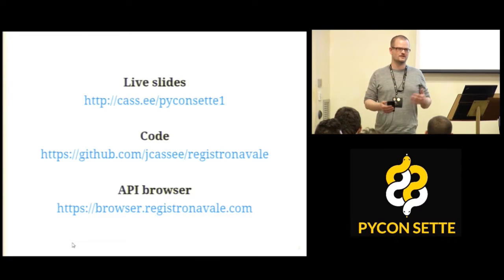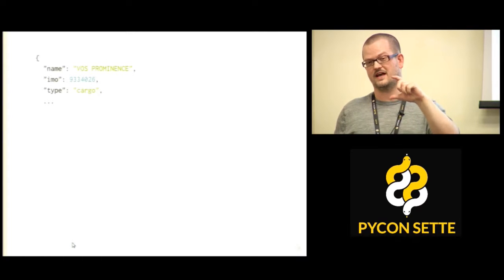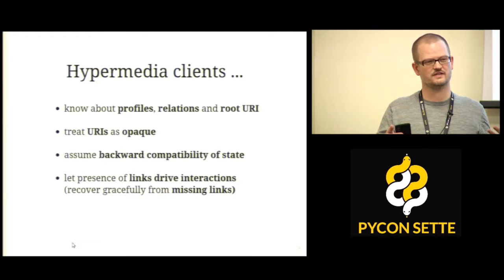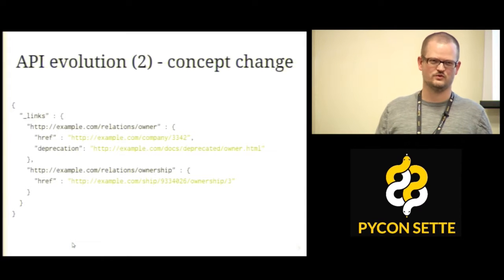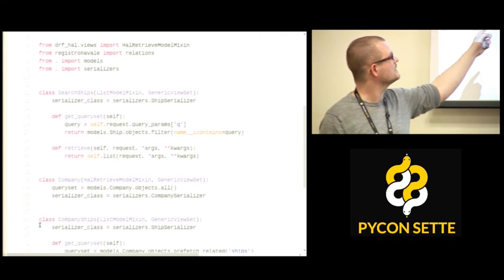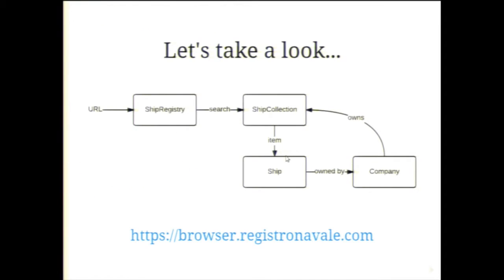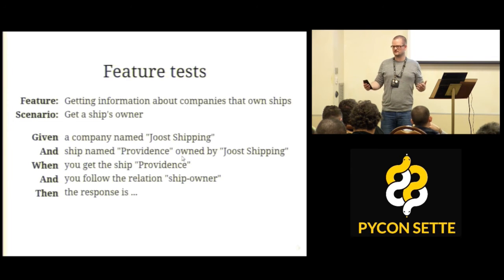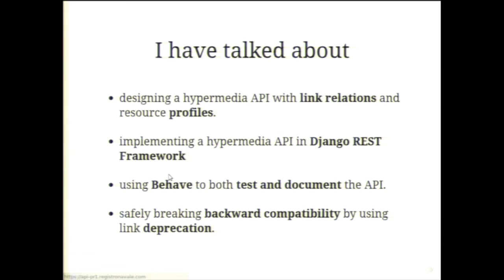Joost Cassee - Developing a developer-friendly hypermedia API with django-rest-framework and behave